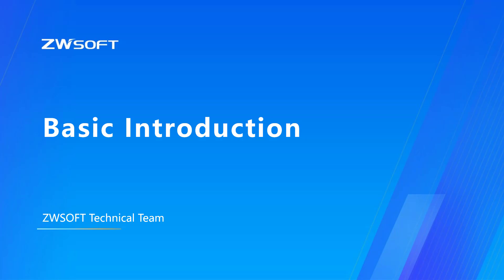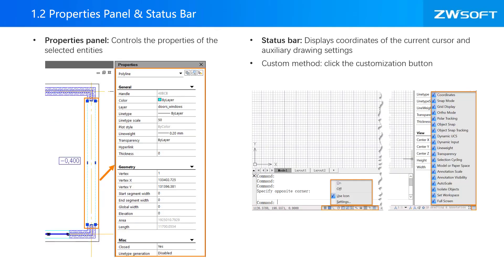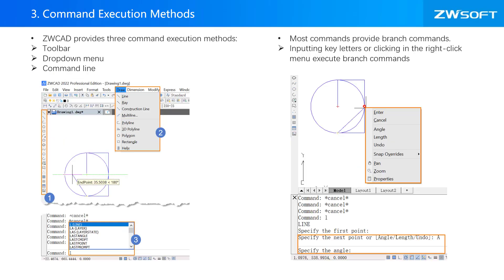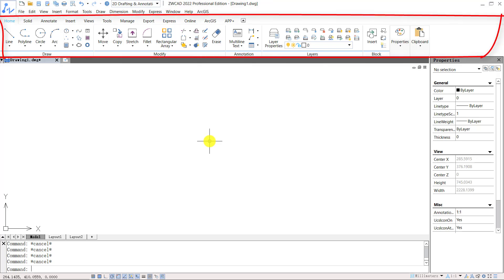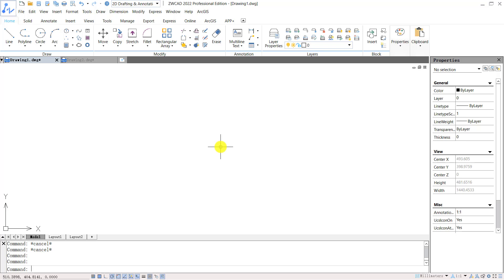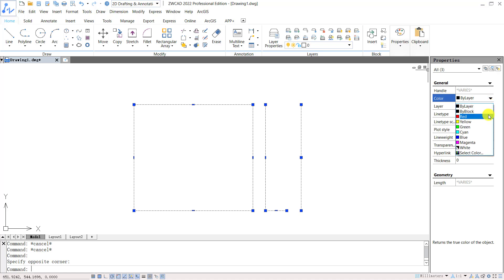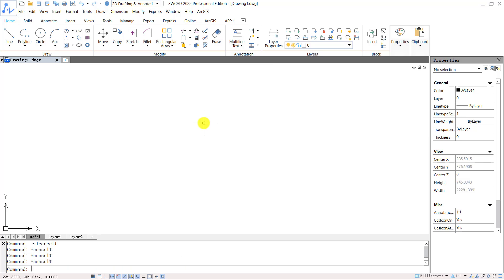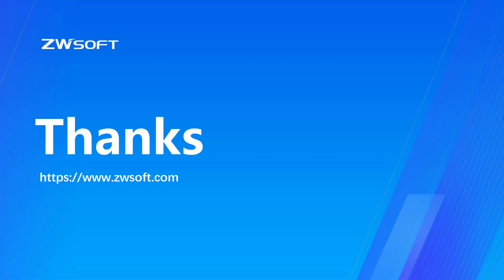Basic Introduction | ZWCAD Tutorials - Primary Level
About ZWCAD